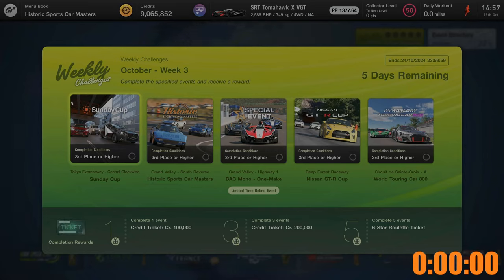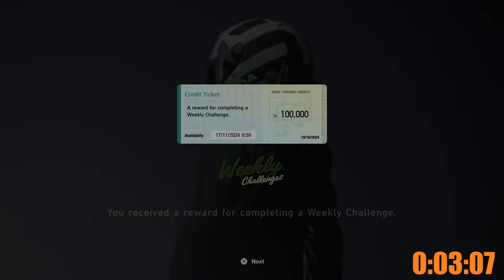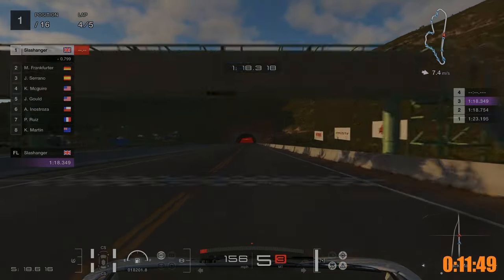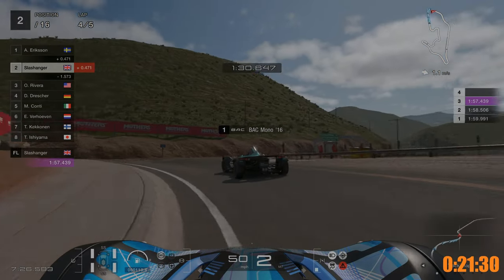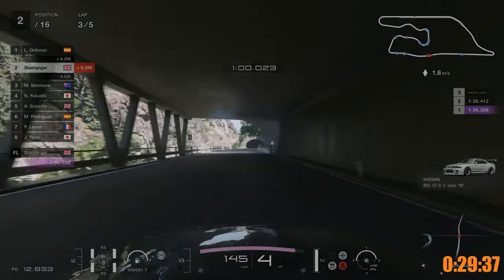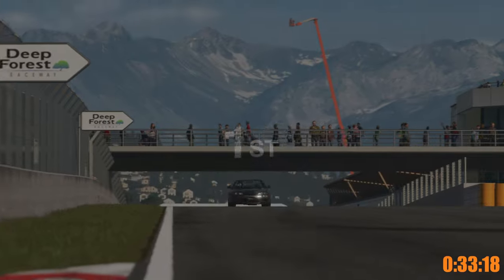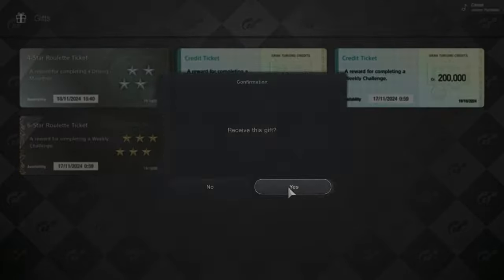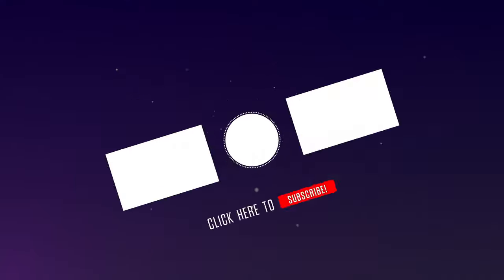Weekly Challenges Speedrun | October Week 3 | Gran Turismo 7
In this series we attempt to complete the weekly missions as quickly as possible!

Timestamps -
0:00 Intro & Races Overview
0:54 - Race 1
2:04 - Race 2
4:23 - Race 3
6:34 - Race 4
9:01 - Race 6